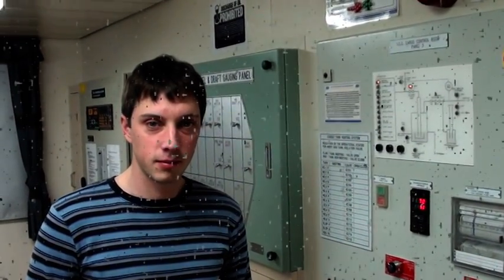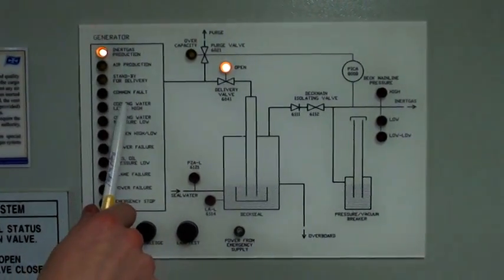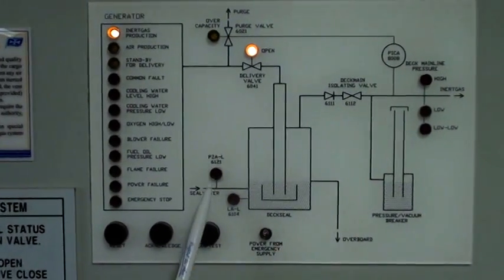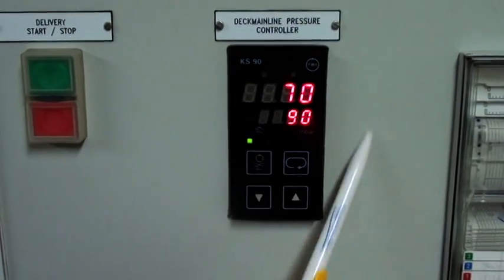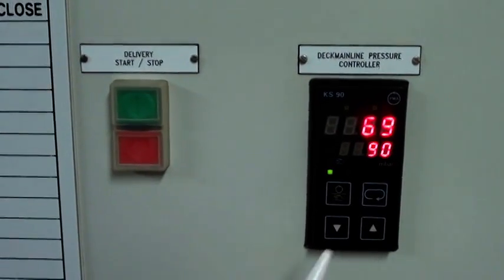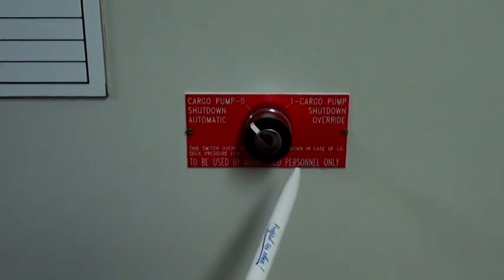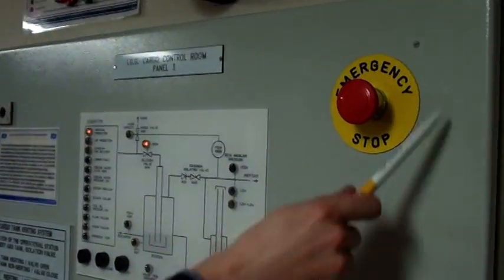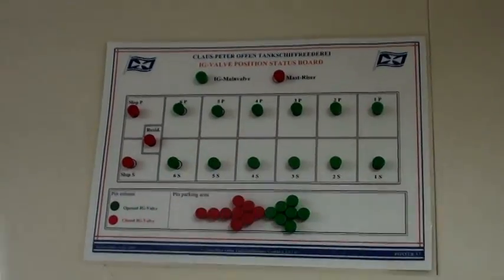IGS Control Panel in CCR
Inert gas system (IGS) control panel in CCR - explanation of operation.